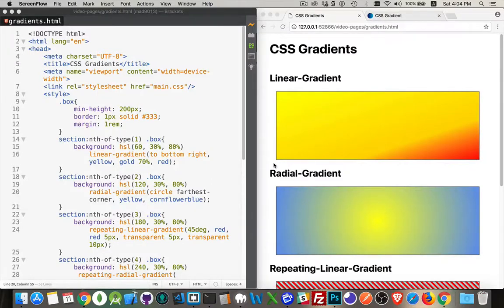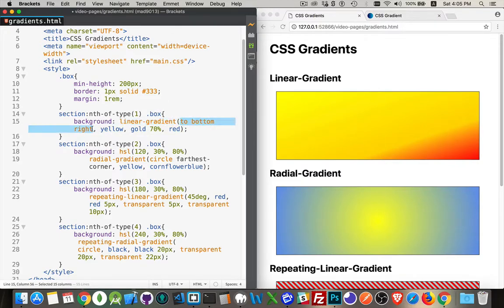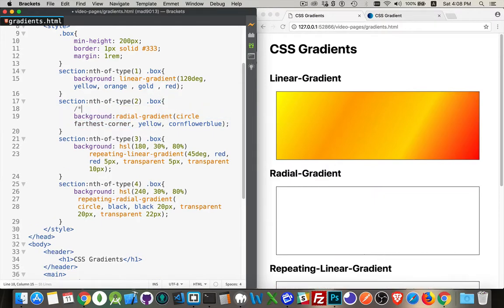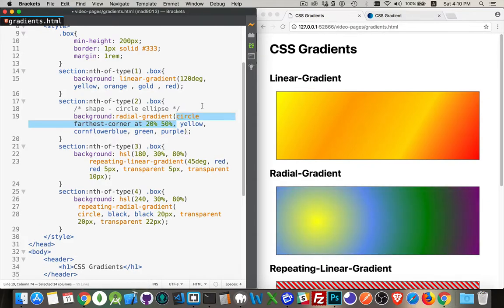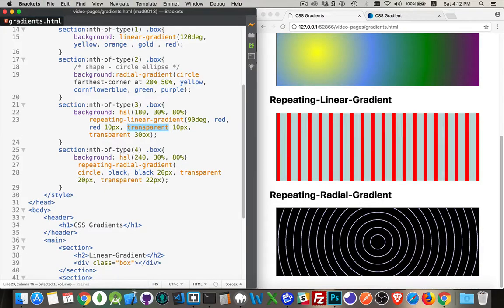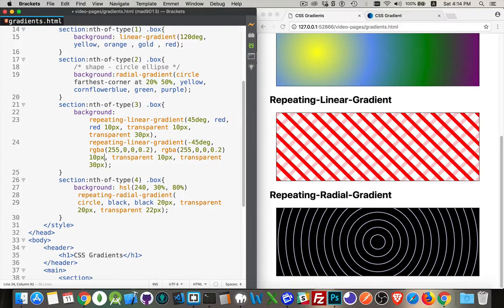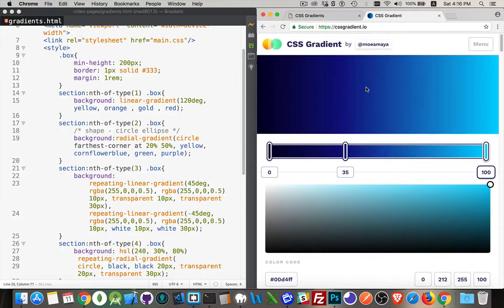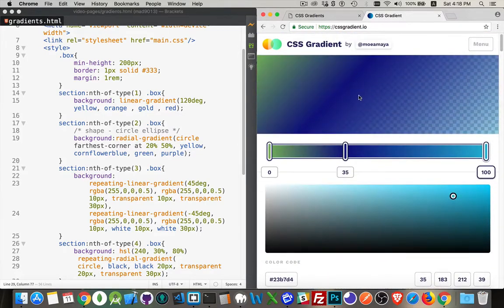Everything About CSS Gradients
This tutorial covers all you need to know about CSS linear, radial, and repeating gradients.